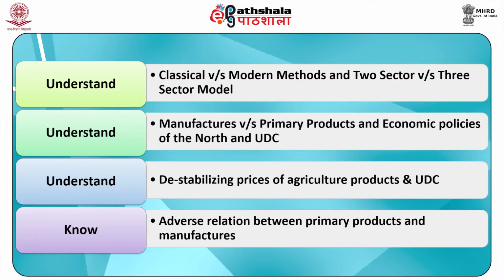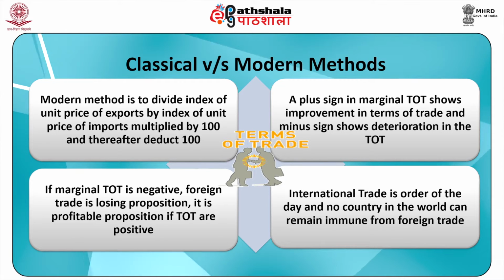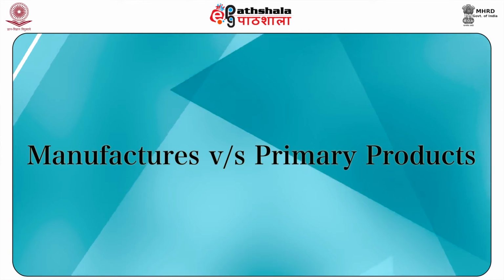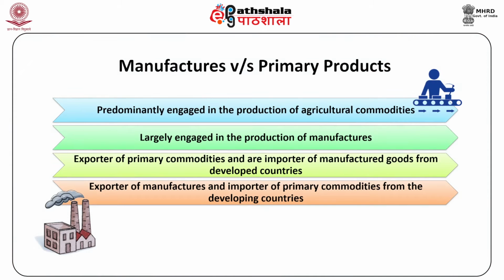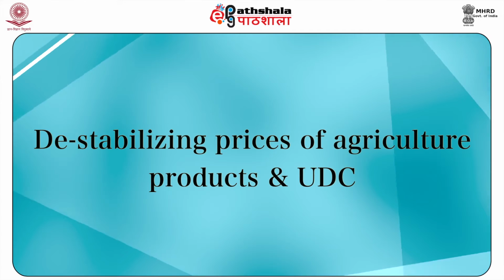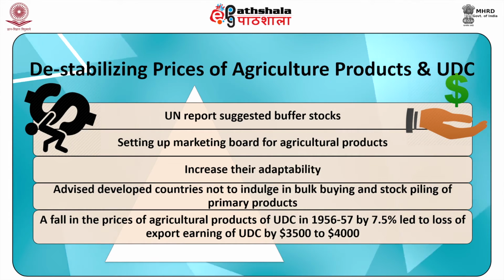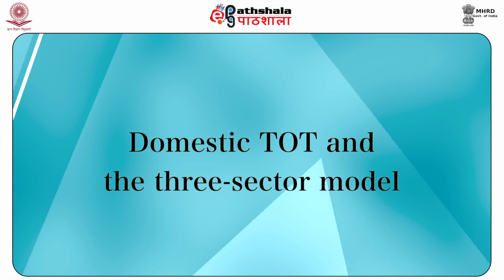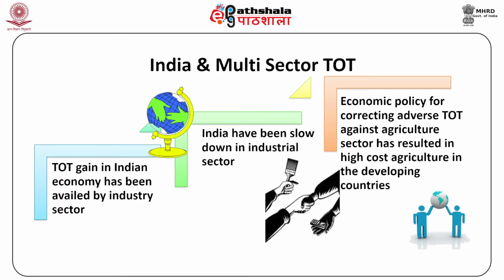Terms of trade between agriculture and industry